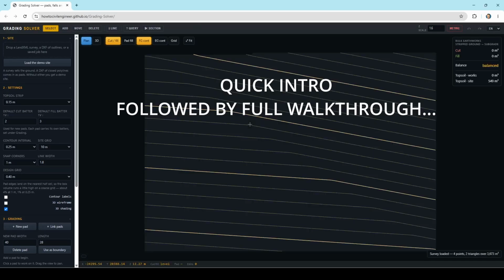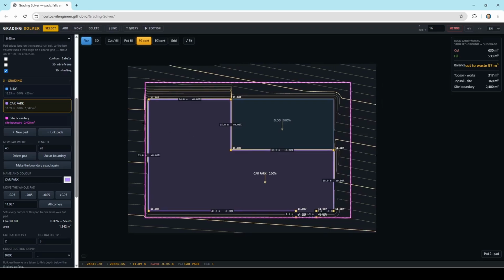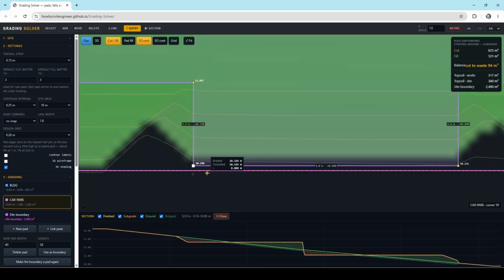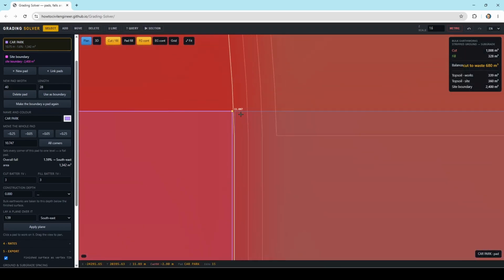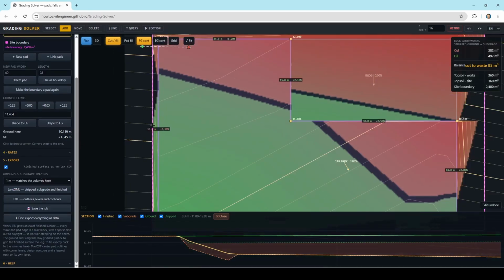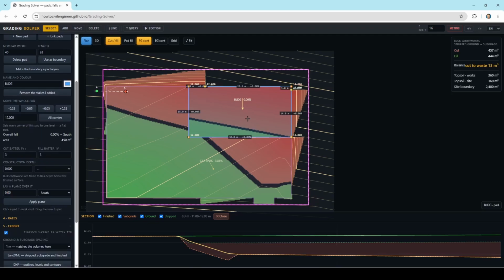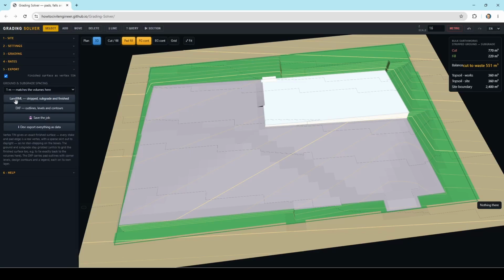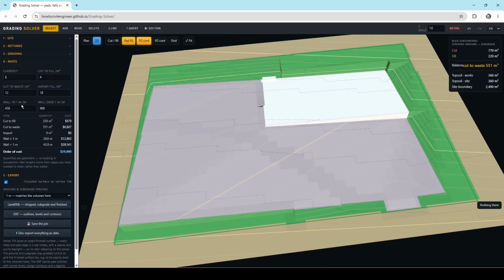Site Grading & Earthworks Design - Free & Online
Grading Solver – Fast Site Grading & Earthworks Design

In this walkthrough, I demonstrate Grading Solver, a standalone tool for site grading and earthworks design.

See how you can create and modify grading strings, work with existing ground, design finished levels and grades, and develop a practical site grading solution without relying on a large desktop civil engineering package.

Grading Solver is designed for civil engineers, surveyors and site designers working on smaller-scale site development projects.

🔹 Site grading
🔹 Grading strings
🔹 Existing and proposed surfaces
🔹 Earthwork design
🔹 Fast design iterations
🔹 Standalone workflow

If you work with site grading or earthworks, let me know what features you'd like to see added.

I'm building a whole set of free browser-based civil tools — surface

🛠 Built by a civil engineer with an AI pair-programmer (Claude by Anthropic). Real engineering judgment.